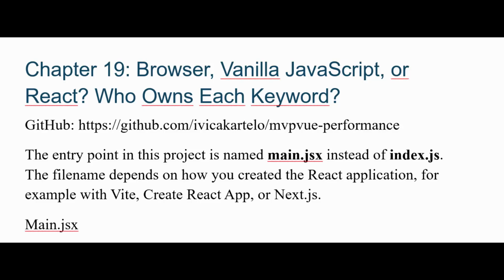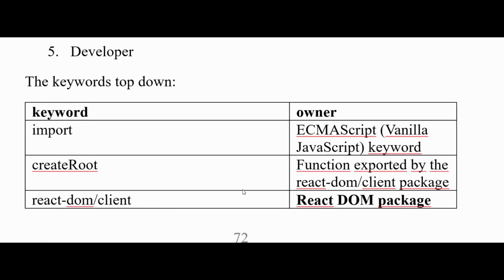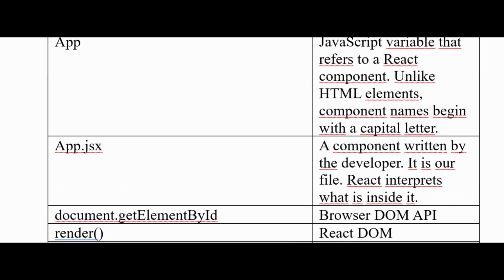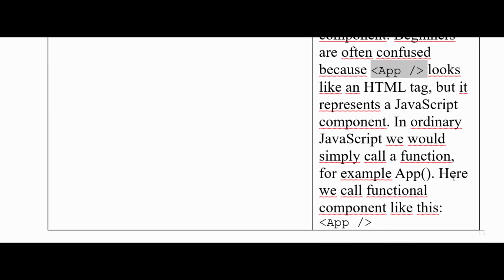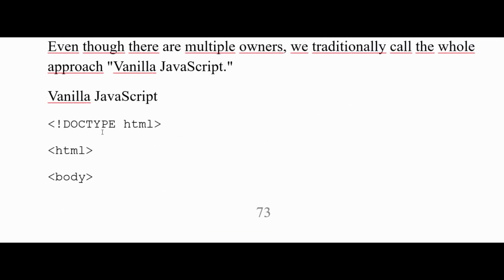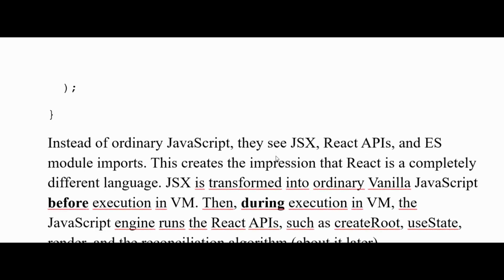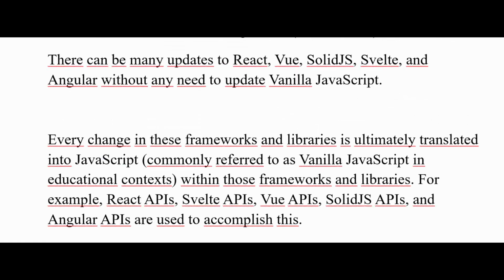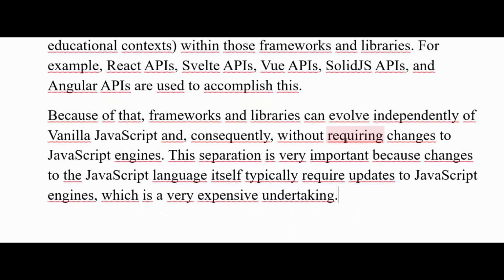Chapter 19: Browser, Vanilla JavaScript, or React? Who Owns Each Keyword?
**SEO Description**

Chapter 19, "Owners of the Keywords," explains one of the most misunderstood concepts in modern web development. Discover how React, Vue, Svelte, SolidJS, and Angular evolve independently while JavaScript remains the common language executed by JavaScript engines. Perfect for absolute beginners who want to understand the relationship between frameworks, APIs, Vanilla JavaScript, and JavaScript engines.

**SEO Keywords**

**Hashtags**